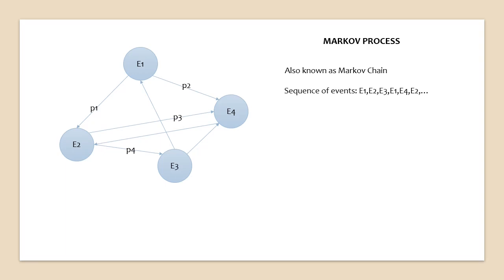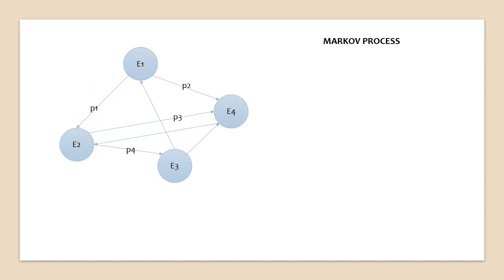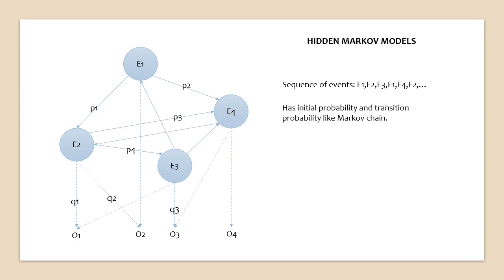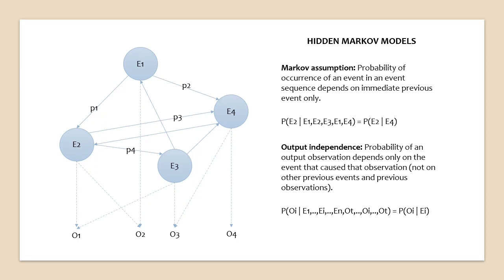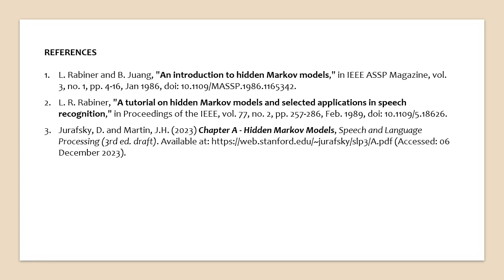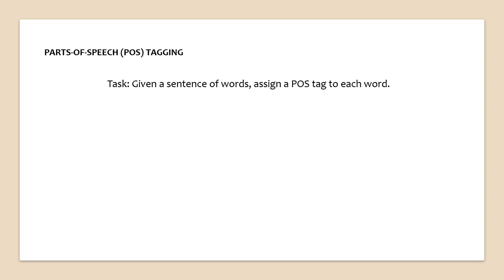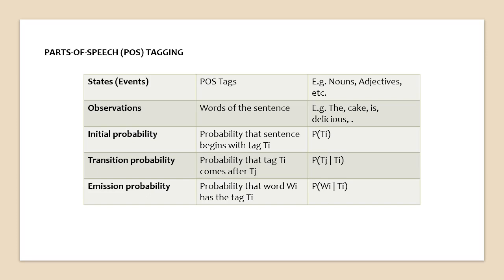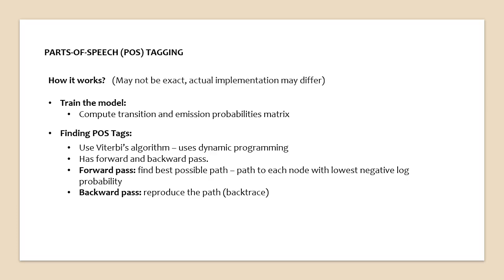3. Parts-of-speech Tagging using Hidden Markov Models - Part 1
In this video I explain concepts of Markov process, Hidden Markov Models and the task of Parts-of-speech (POS) Tagging